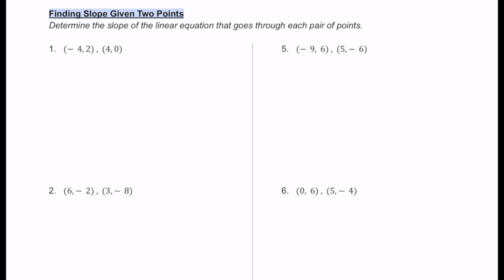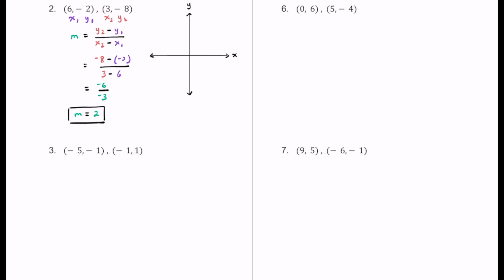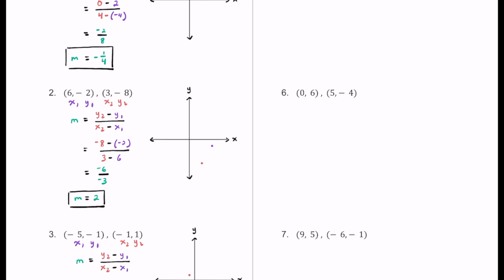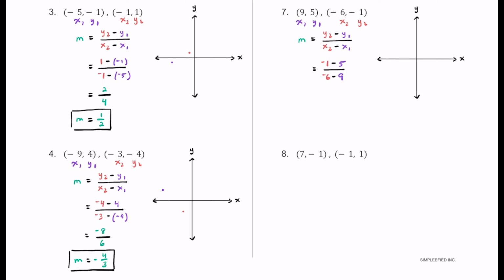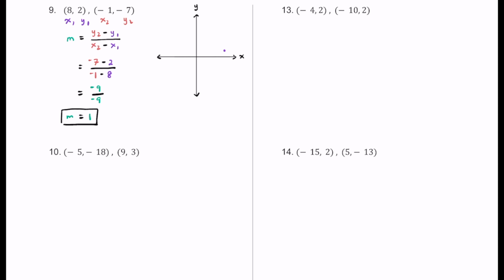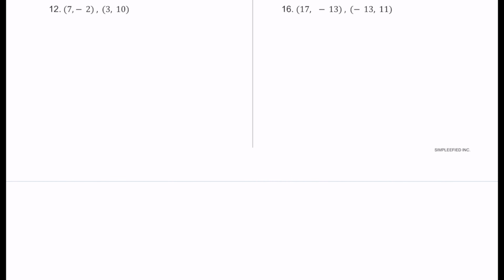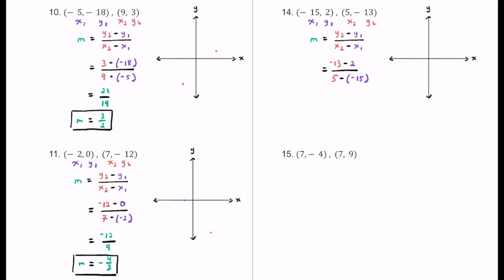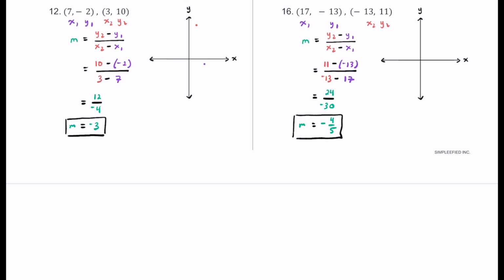Finding Slope Given 2 Points [16 Practice Problems]